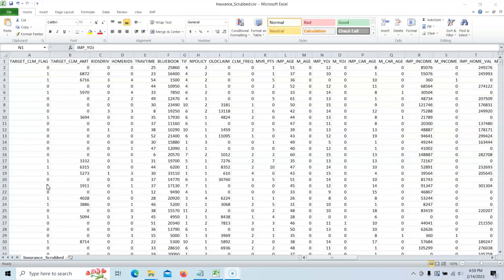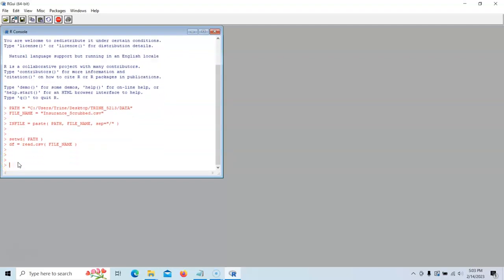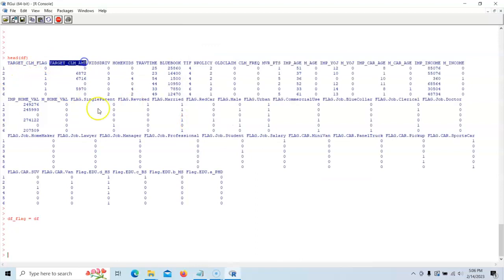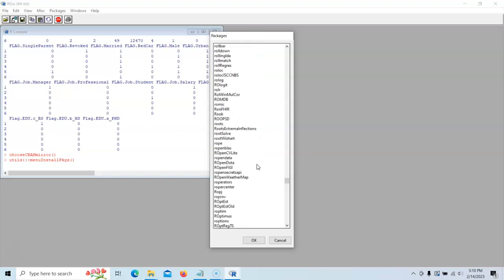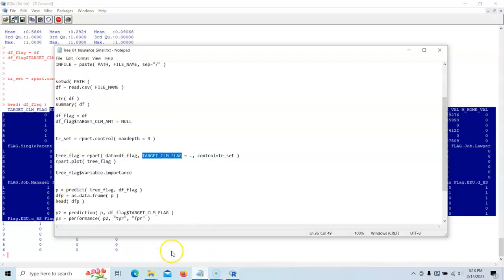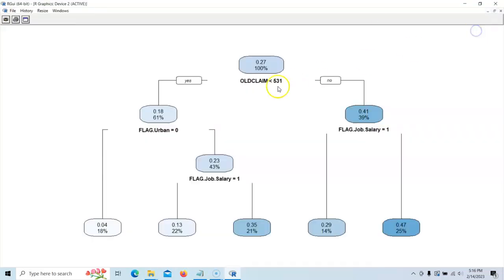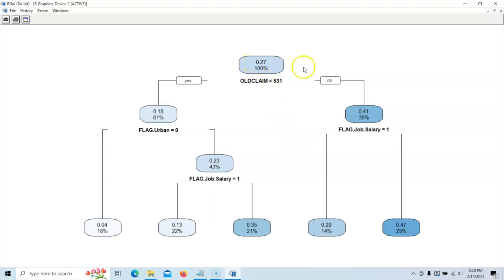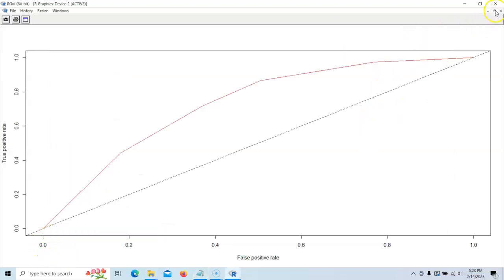Overview of Decision Trees - 24 minutes in R language